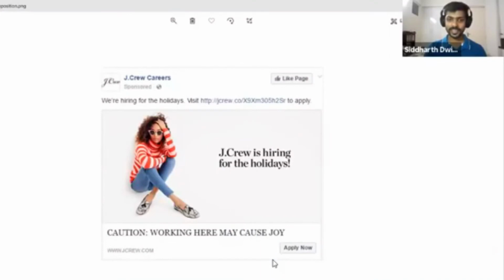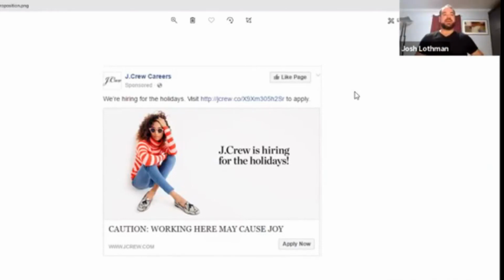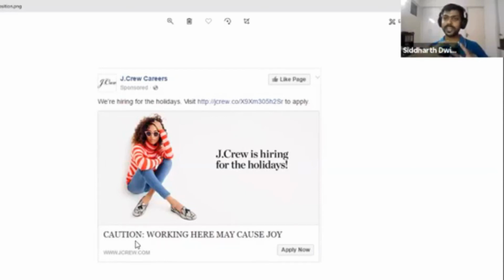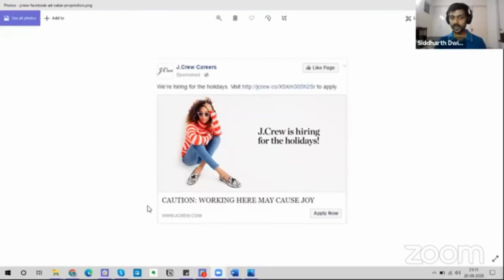Let's Not Stop Ep 05: Facebook Ad Copies That Convert With Josh Lothman | Vaizle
As more and more advertisers flock to Facebook Ads, users’ Facebook feeds become hyper personalized, with scroll speed increasing, and user attention span decreasing, how do you stand out?

How do you make an instant impact on your target audience in just a second?

You know the answer: by writing attention grabbing ad copies.

In some cases, just changing ad copies can improve cost per click from $9 to $1.09.

And even if you know it, only a few in the industry have cracked the code to make people click and eventually convert.

Watch this webinar and meet Josh Lothman as he shares his experience in crafting high converting Facebook Ad copies that has helped him scale revenues to 7-figures in a month and helped companies secure funding.

Key Takeaways
- How writing Facebook ad copies is different from writing other ad copies (TVC, landing pages, website, and so on)

- Strategies on writing ad copies What to prioritize: short copies vs long copies

- What to prioritize: short copies vs long copies

The Guest
Josh Lothman, Founder, The Ads Tutor
Josh is one those first digital advertisers who has seen Facebook Ads grow as a platform since its first days. After over 10 years of personally driving $10,000,000+ for different businesses, he’s helping businesses learn how to grow their revenue using Facebook & Google Ads skills.

Josh has many successes under his name. He drove $1.4MM in sales in just one month for a company, helping them hit their company goal, and secure funding. He has been driving $300k per month in revenue since 2016 and has helped grow many companies like this over the last 10+ years he has been managing ads.

Josh is helping companies grow their revenue using Google Ads (Search & Display), Facebook Ads, and LinkedIn Ads. Josh has worked with hundreds of clients over the past 10 years, working with all kinds of budgets and industries to efficiently increase their revenue.

The Host
Siddharth Dwivedi, CoFounder & Head Of Marketing at Vaizle
Siddharth is the co-founder and Head of Marketing at Vaizle. He’s driving marketing for each step of the user funnel from brand awareness and communication to customer acquisition and engagement.

Siddharth is also running a digital marketing agency, XOR Labs, which is helping businesses scale their revenue using performance marketing, social media campaigns, and marketing analytics. He has personally managed ad budgets over $17m across a dozen industries including eCommerce, education, healthcare, real estate, and finance.